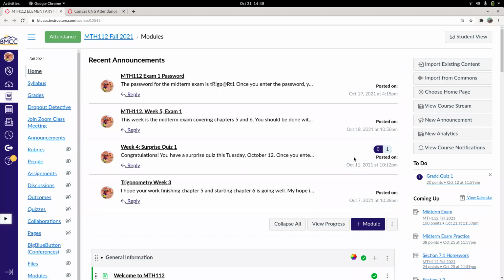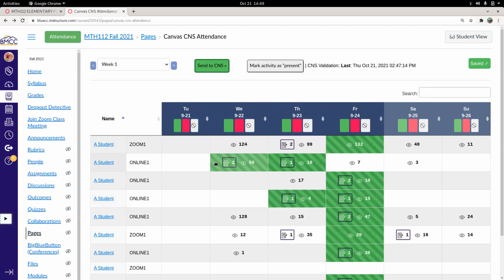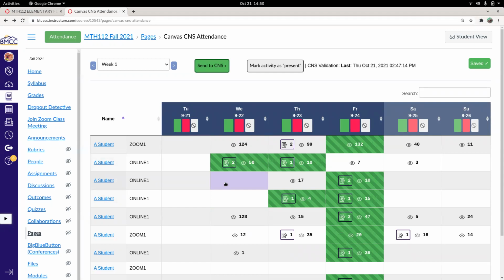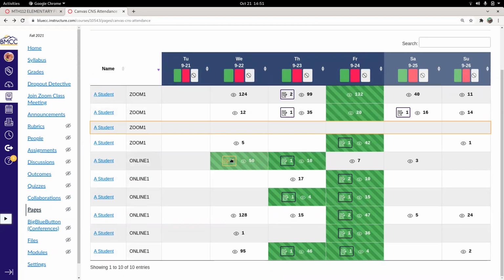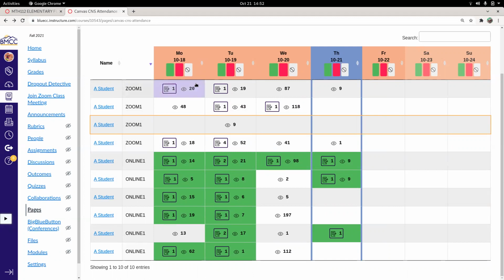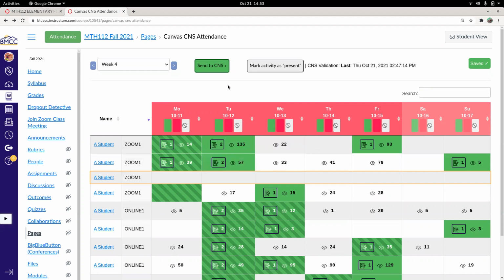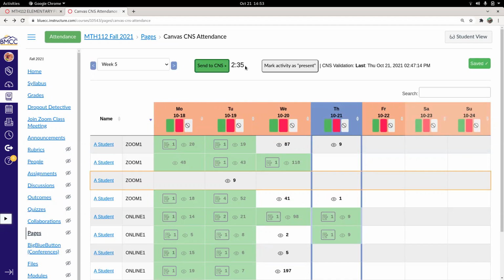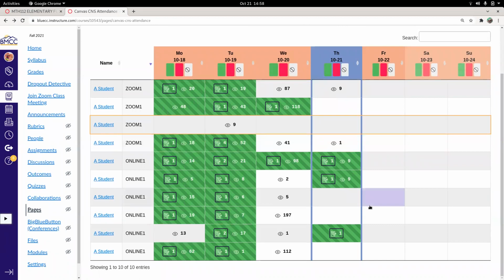BMCC Attendance Canvas to CNS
Blue Mountain Community College
Current Attendance Procedure, the easy way